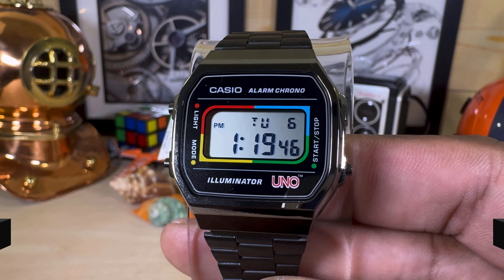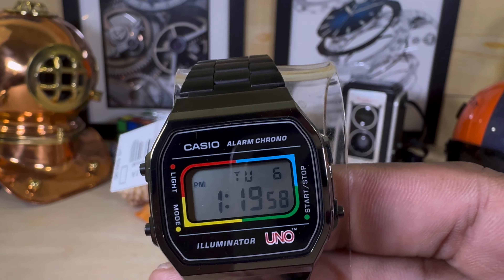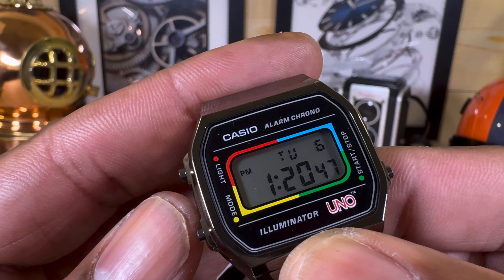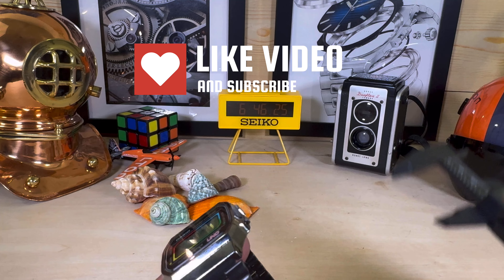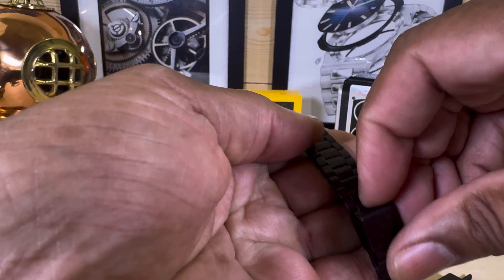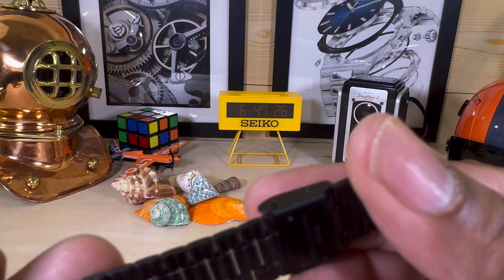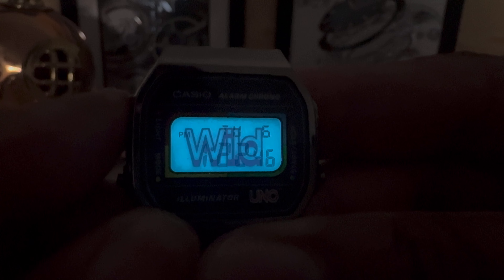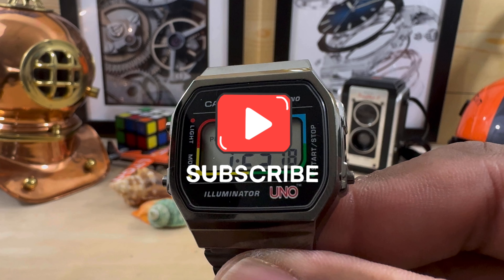Casio Vintage UNO Collaboration A168WEUC1A